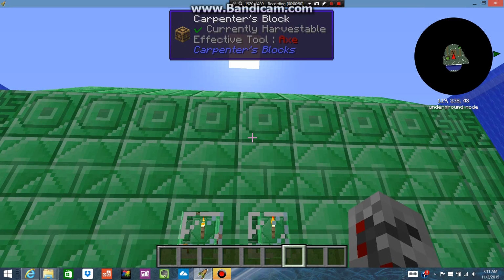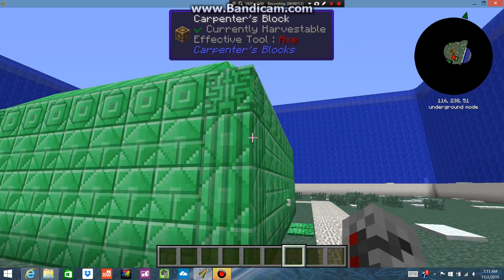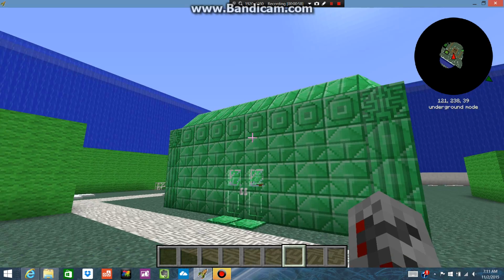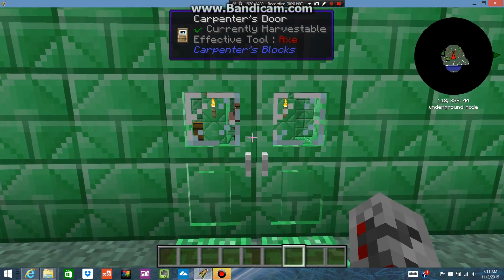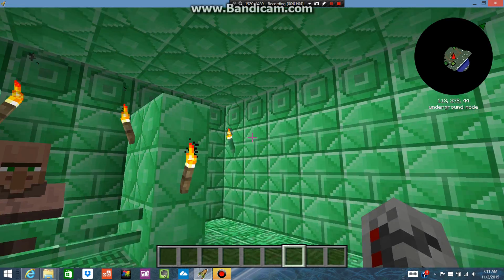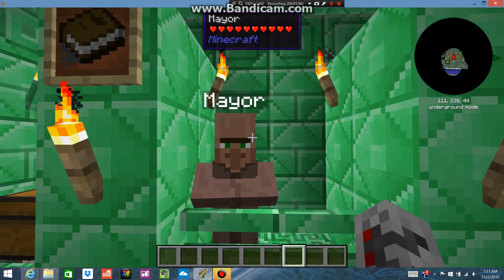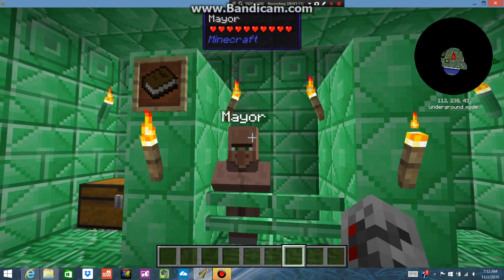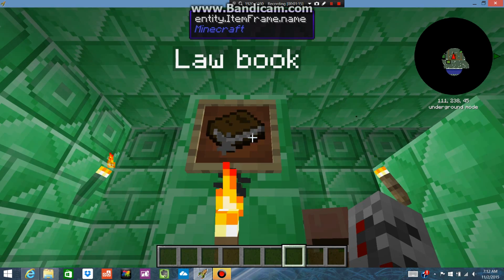Science project!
Description